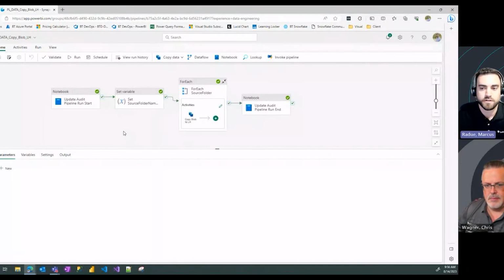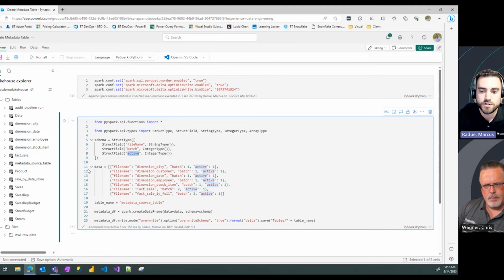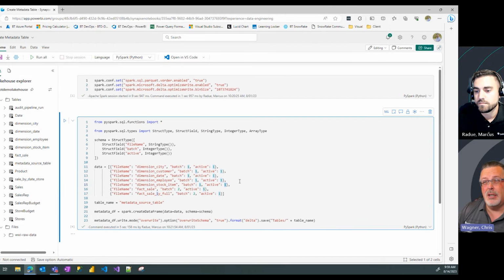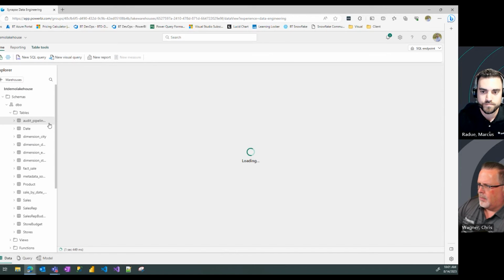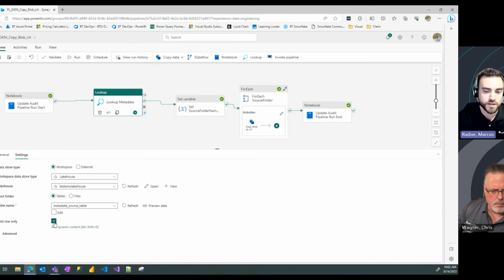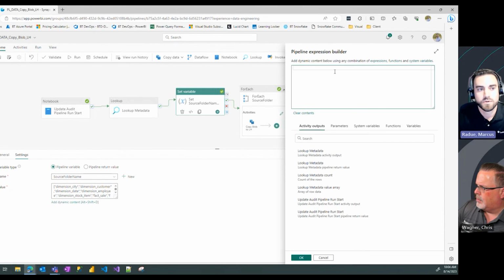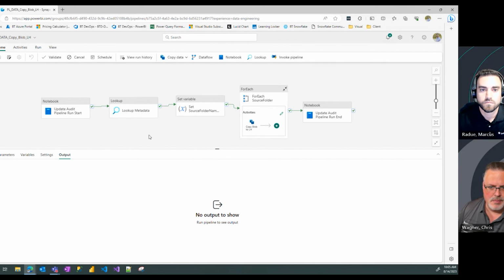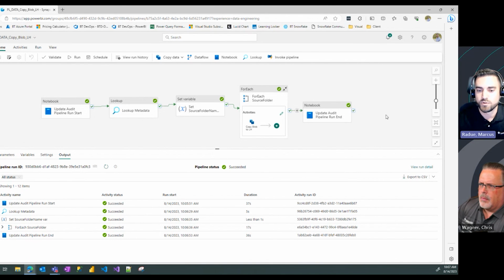Fabric Pipelines - Leverage Metadata table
Learn how to use Pipeline Metadata in Fabric